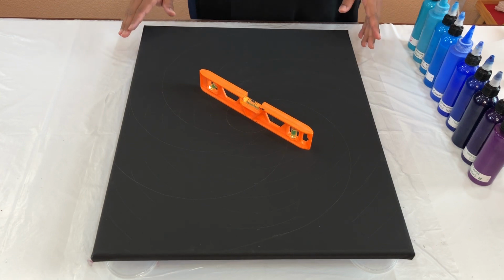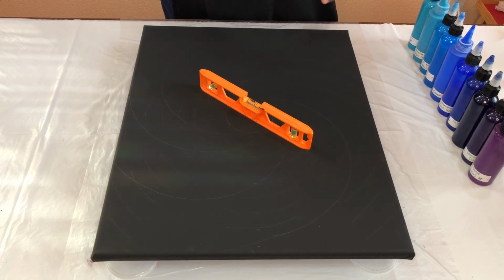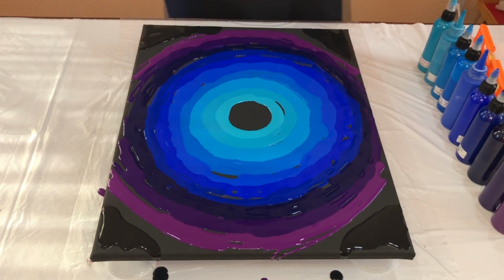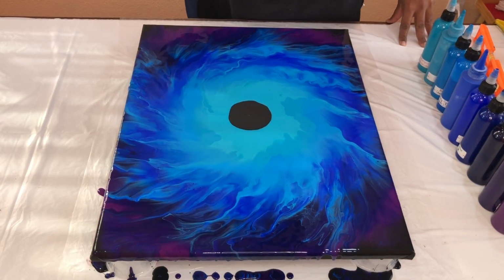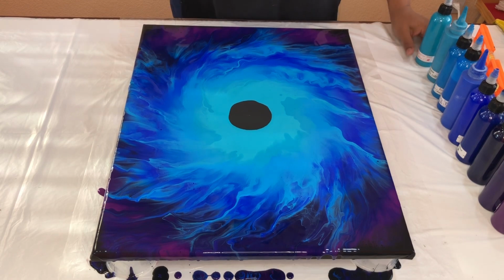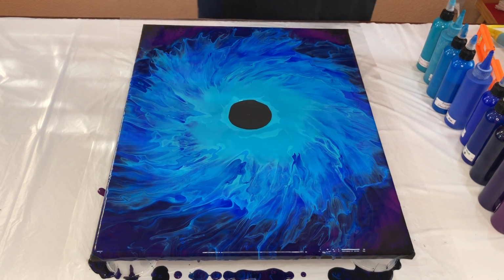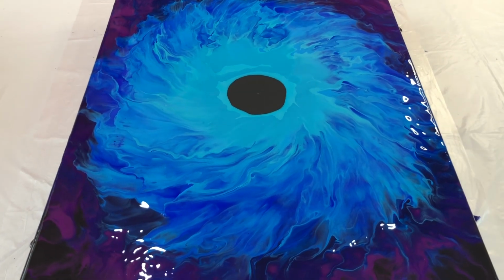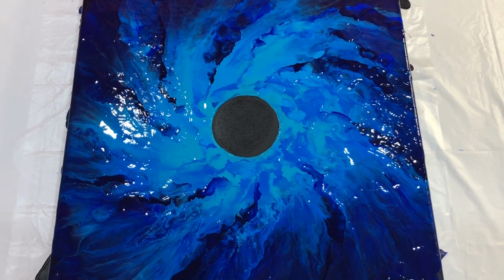#83 A Stormy Dutch Blowout | Unique Pour Painting Composition | Fluid Art | Weather Inspired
Painting inspired by arial photos of the storm! I tried blowing the paints In apieal design ti create this painting. Let me know what you think. Thank you for being here. Appreciate your support.

Colors Used
Amsterdam Turquoise Blue
Liquitex Turquoise
Amsterdam Brilliant Blue
Amsterdam Primary Cyan
Liquitex Cobalt Blue
Artist’s Loft Ultramarine Blue
Liquitex Phthalocyanine Blue
Liquitex Prussian Blue
Liquitex Dioxizine Purple
Liquitex Prism Violet

All paints thinned down using the ratio 1:2 (paint : Floetrol) and mixed with little bit of water to achieve desired fluidity. All paints used have similar consistency. I would be glad to answer any questions you have. Again please consider supporting my art channel through subscription, likes, comments and shares. Appreciate you reading through this. ❤️